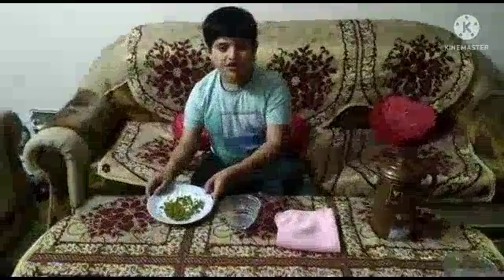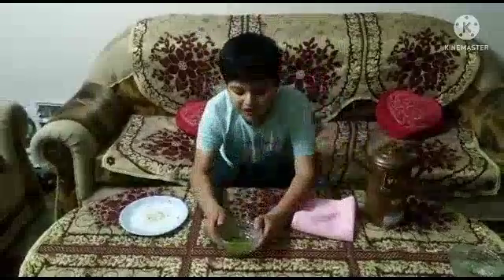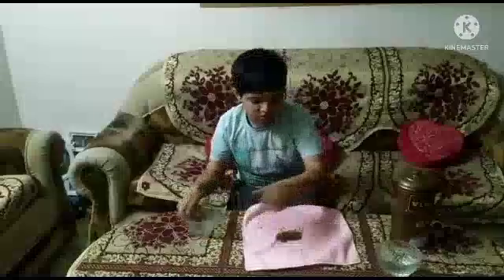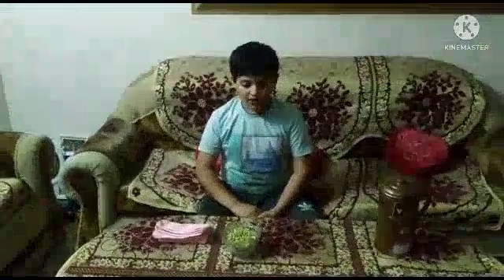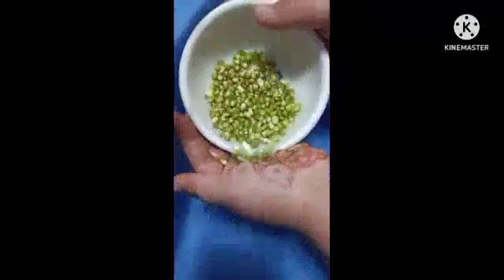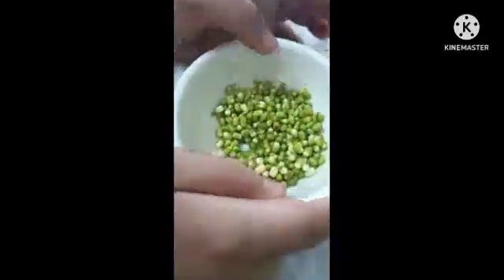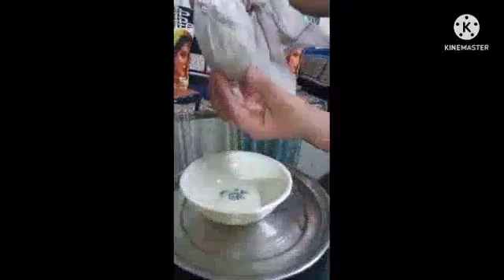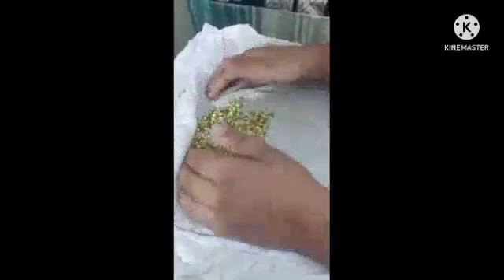HAMIRPUR PUBLIC SCHOOL